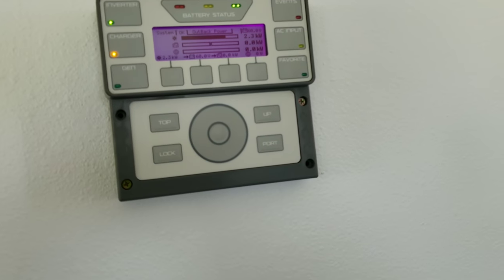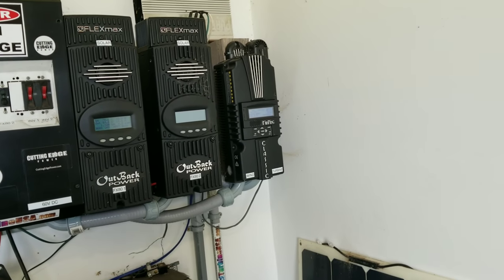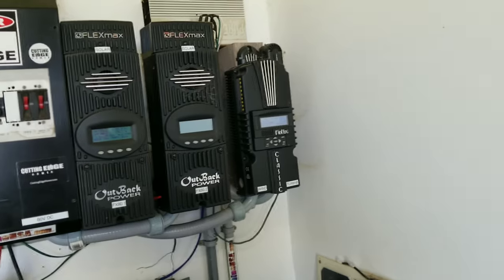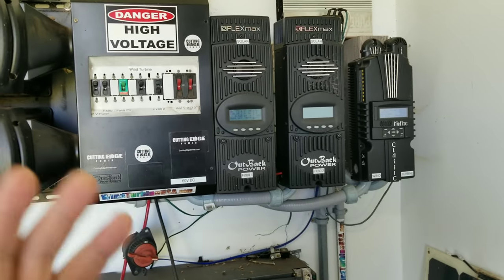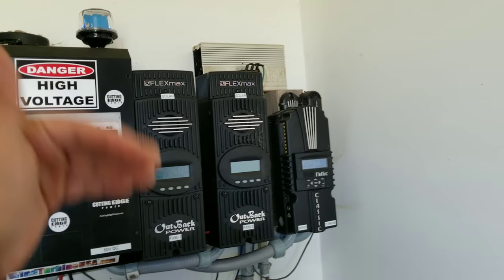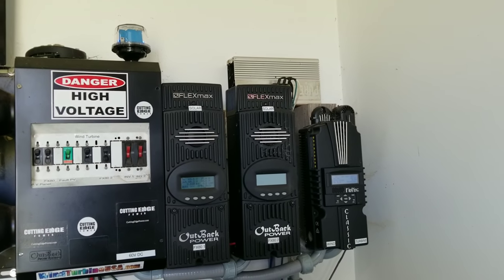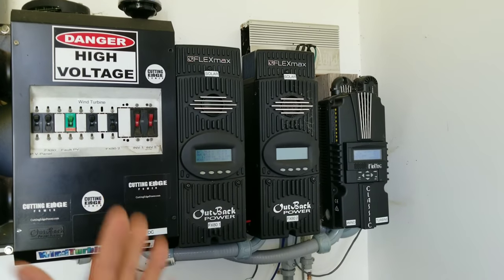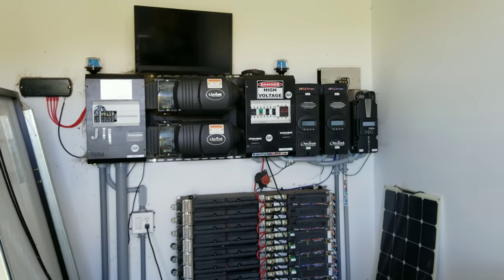DIY Solar Micro Cycling Your Batteries With Dump Load Off The Grid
Micro Cycling Your Batteries With Dump Load dont do it you are damaging your batteries.